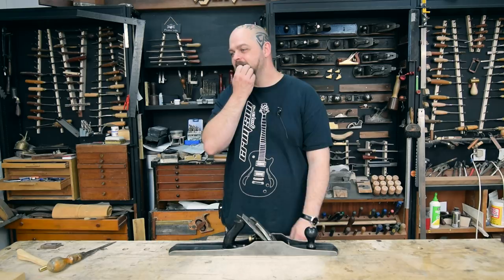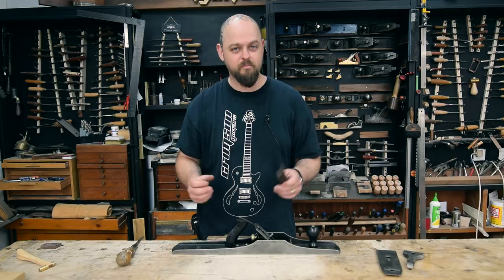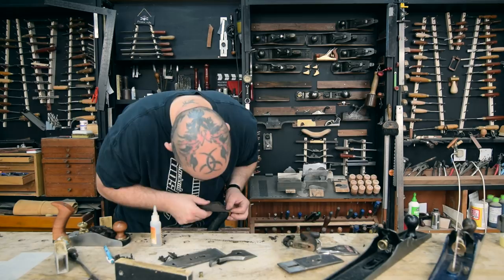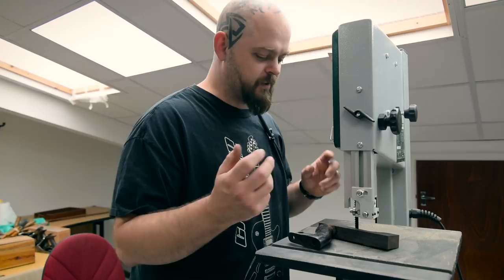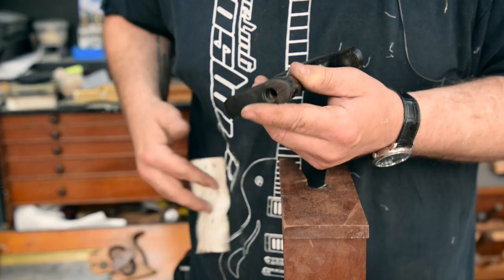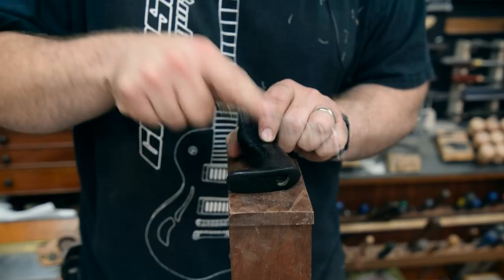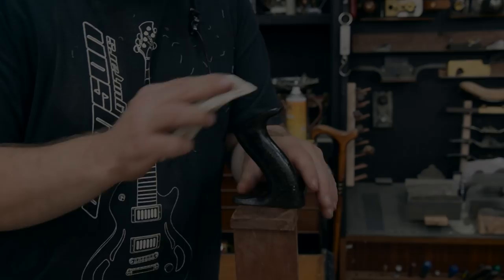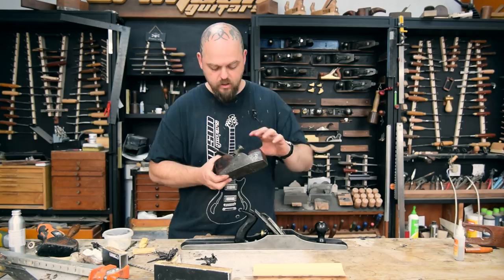Repairing a Vintage Handplane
Welcome to Crimson Guitars and another hand-tool based tutorial with Ben Crowe!  This week, Ben demonstrates how to fix a broken plane handle, and then age the repair for a homogeneous looking fix!

We really do appreciate you all and would like to thank our current, wonderful patrons: